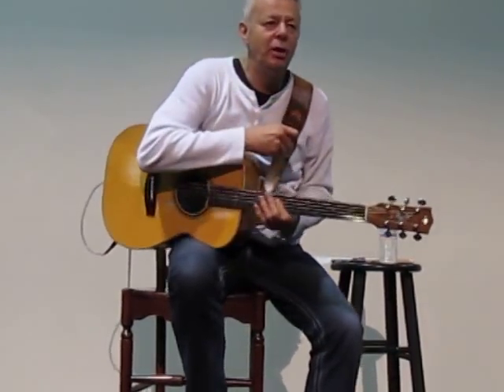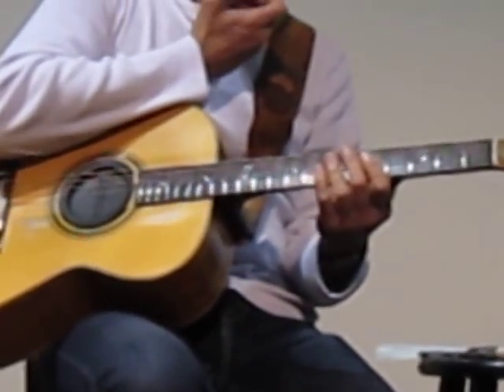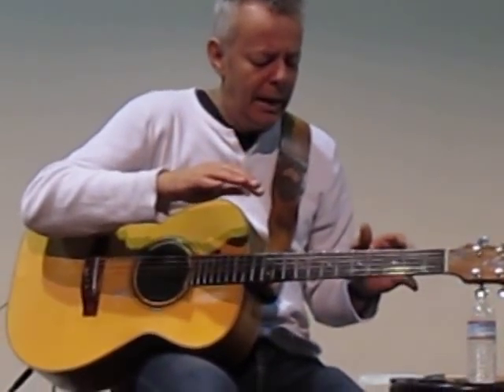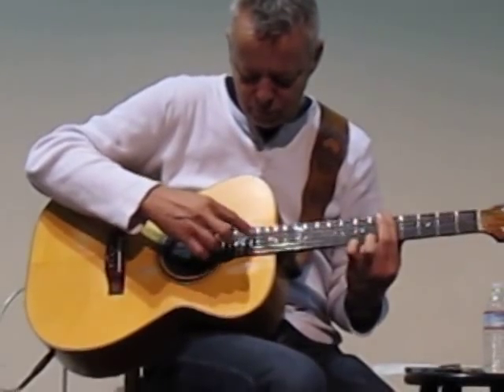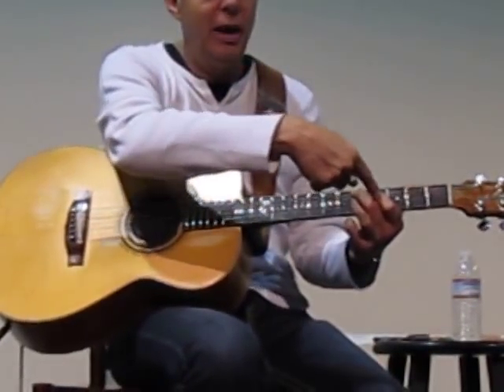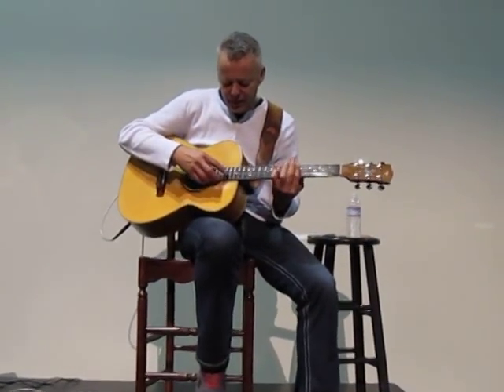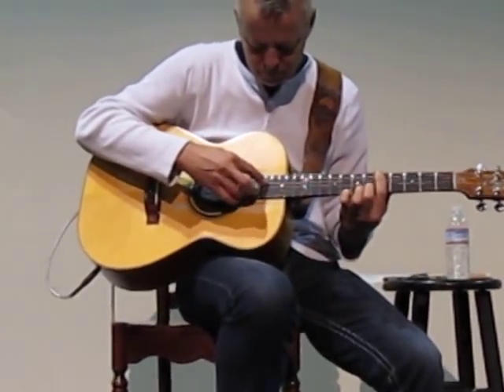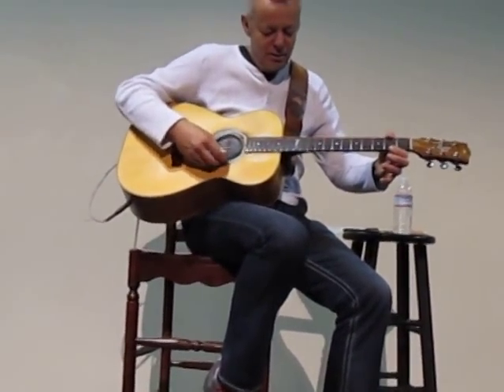Tommy Emmanuel Harmonics Techniques: Guitar Workshop Feb 9th, 2013 San Francisco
Tommy's guitar mastery includes a stunning range of harmonics from simple scales to complex songs like Somewhere Over the Rainbow and Michelle. In this clip, he breaks down his approach plus demonstrates these amazing sounds. This is from the Guitar Workshop in San Francisco on Feb 9th, 2013.  Again, thank you Tommy for all you do and how you let us share to learn.